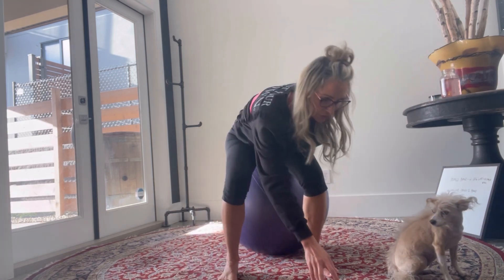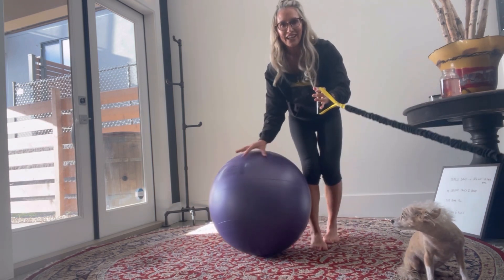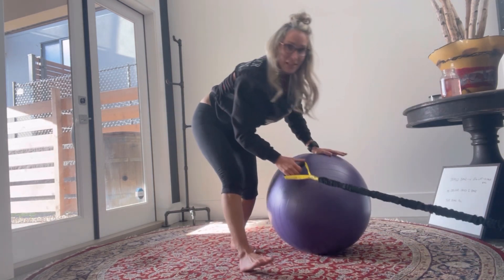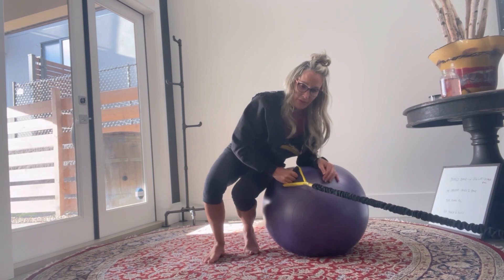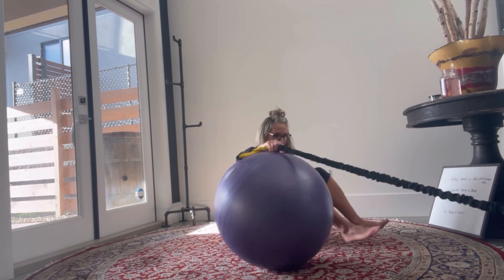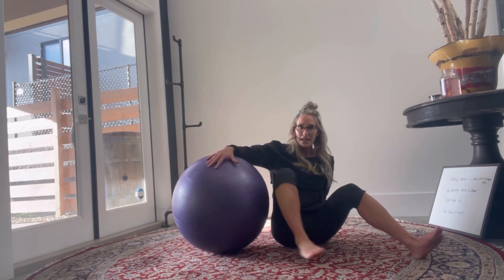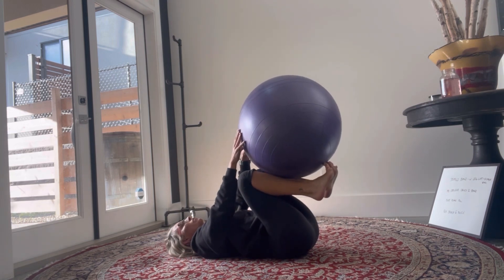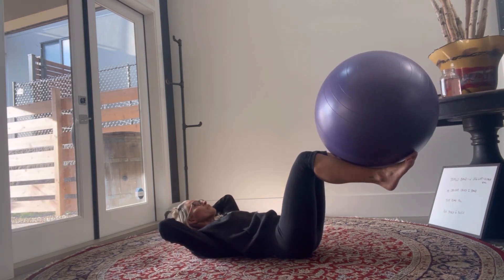STRONG BODIES BY TISH - REAL TIME CORE BURNER